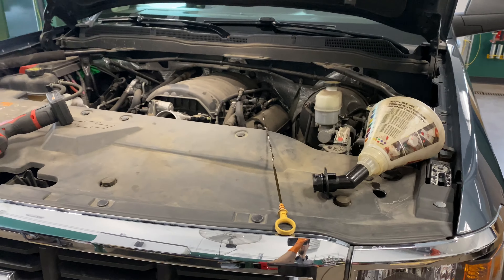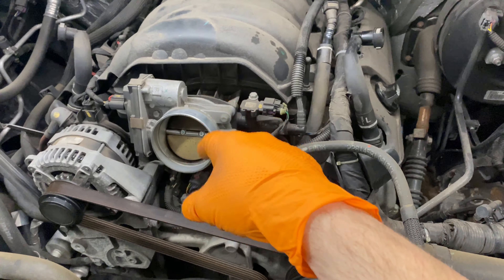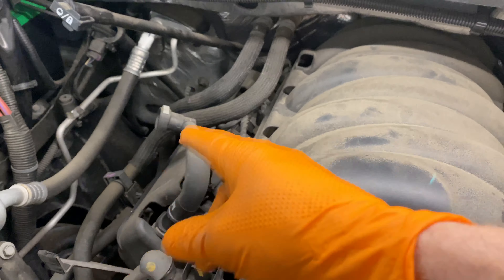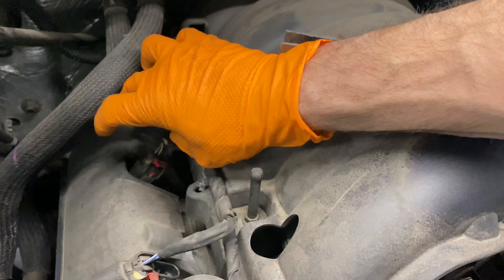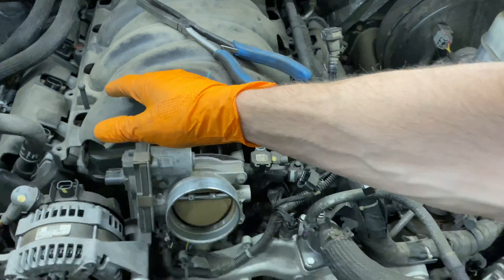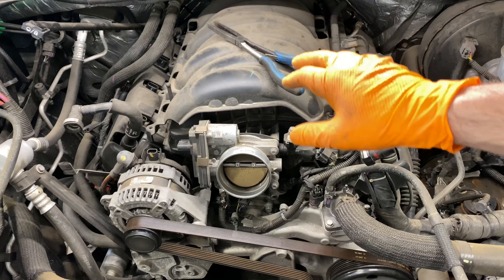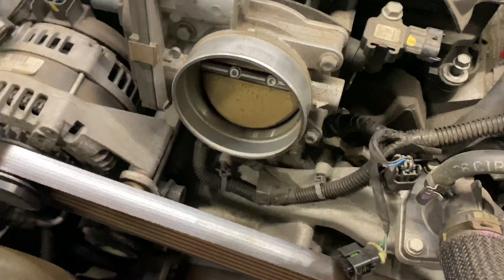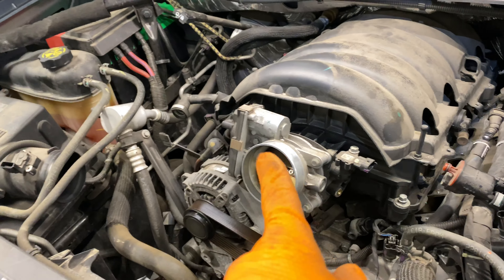GM V8 5.3/6.2 High Pressure Fuel Pump Replacement Step By Step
This video covers step by step of a GM 5.3L V8 and 6.2L V8 High Pressure Fuel Pump Replacement.